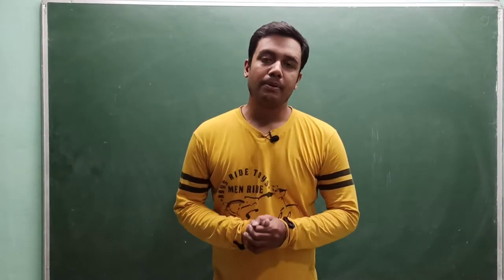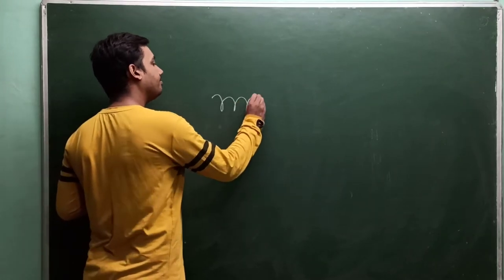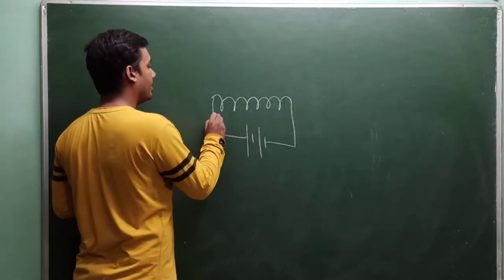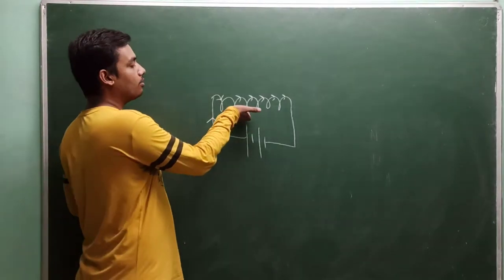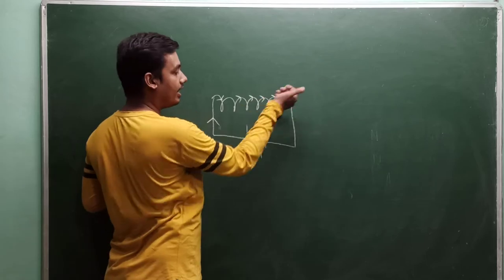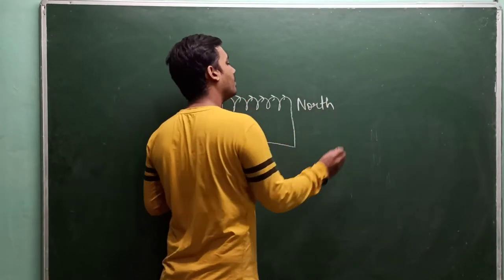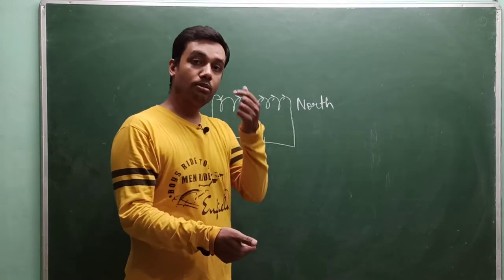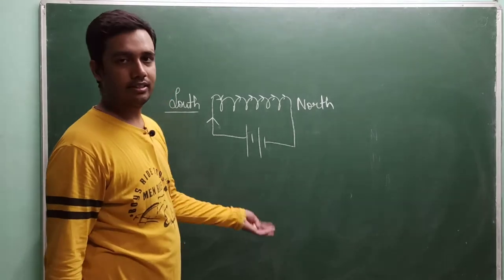how to find north & South poles of a solenoid